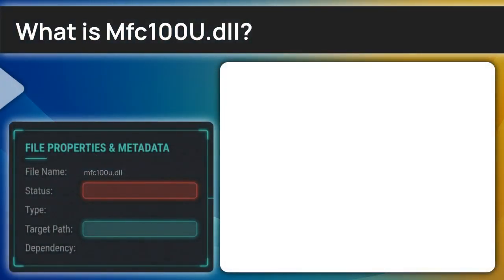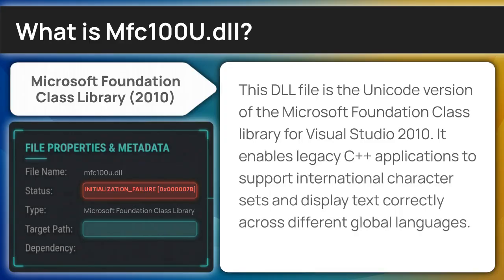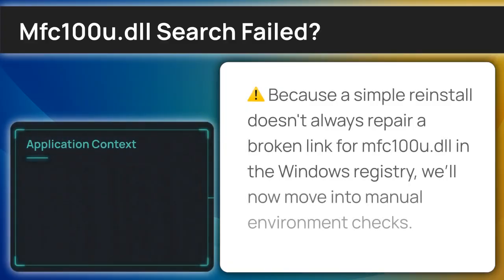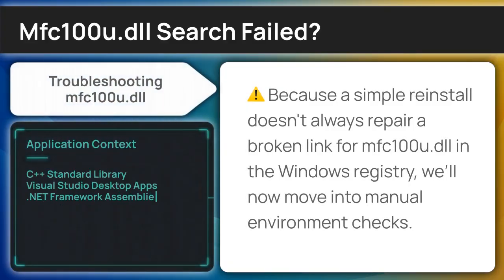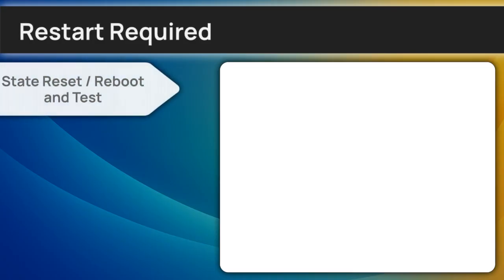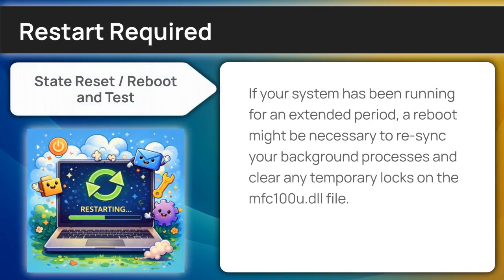How to Fix mfc100u.dll Missing [SOLVED]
Mfc100u.dll: The Best Way to Address Missing or Corrupt DLL Errors in Microsoft Visual C++. 🛠️⚙️ An optional third-party utility related to this topic is available

Why does Windows complain about Mfc100u.dll at startup? At a basic level, Mfc100u.dll is a DLL that supports Microsoft Visual C++ by handling reusable system instructions.

What is Mfc100U.dll? The Unicode variant of the Microsoft Foundation Class runtime for Visual Studio 2010, providing UI scaffolding and event handling for legacy C++ applications. If the required redistributable is absent, applications depending on it may fail with "Side-by-Side configuration" errors due to unresolved runtime bindings.

Mfc100u.dll is a type of Native Win32 Library DLL that uses the Microsoft Foundation Class Library in Microsoft Visual C++. In this video, I’ll walk through commonly recommended troubleshooting steps to help address this issue.

▶ What We'll Cover:

- Reconnecting mfc100u.dll components and dependencies

Timestamps:

00:00 - What Is mfc100u.dll File (Quick Explanation)
00:19 - Reinstall mfc100u.dll File for Startup Error Fix
00:38 - Restart Windows to Confirm mfc100u.dll Is Fixed
00:59 - Safe Guide to Fix mfc100u.dll Without Risks